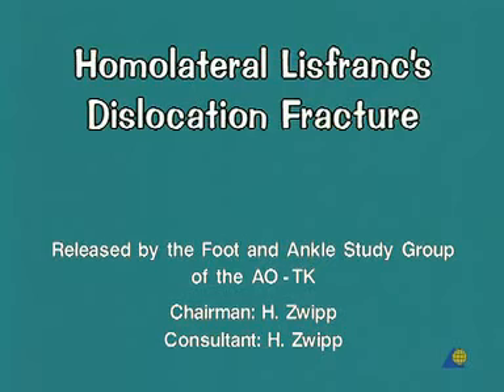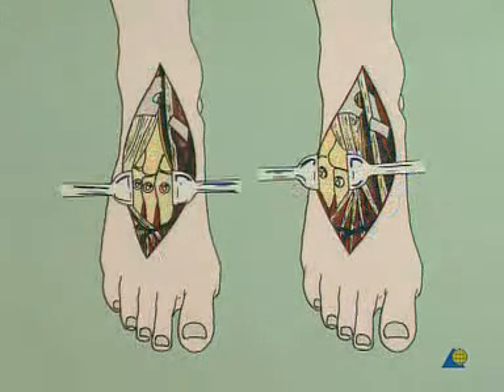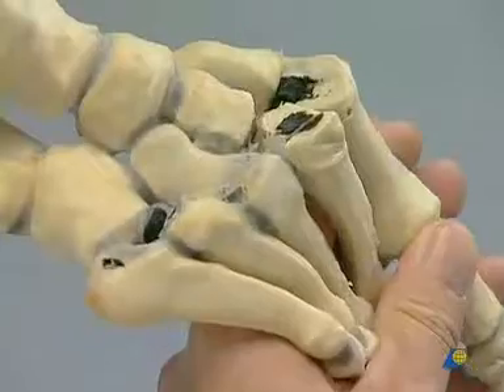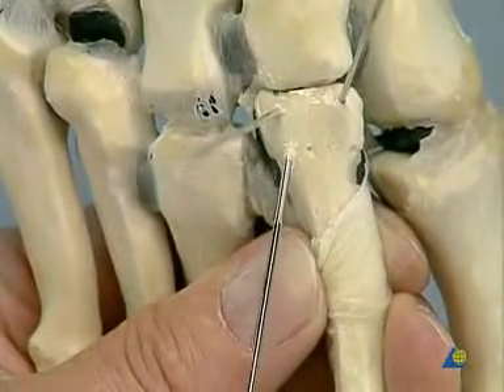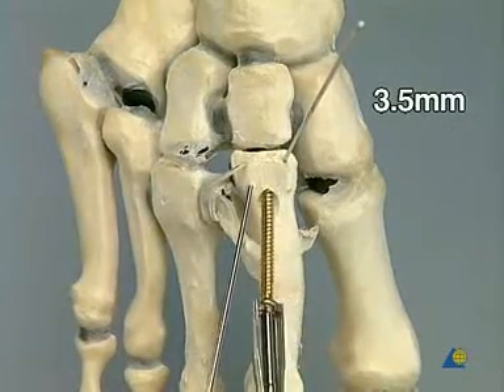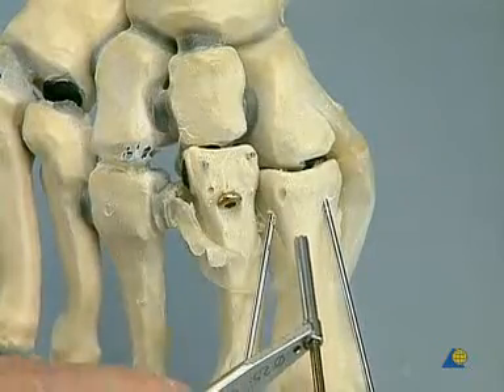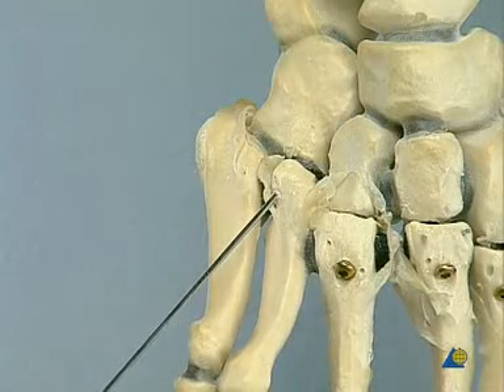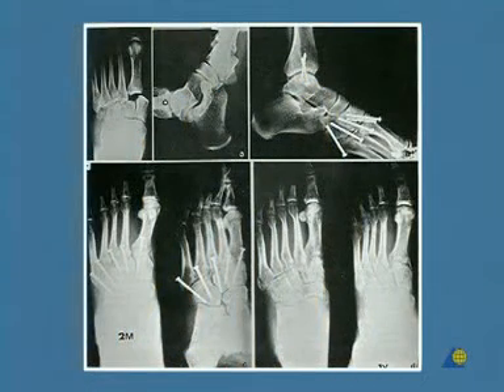Homolateral Lisfranc's Dislocation Fracture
Lisfranc fracture dislocation